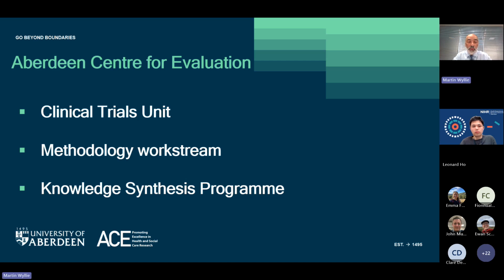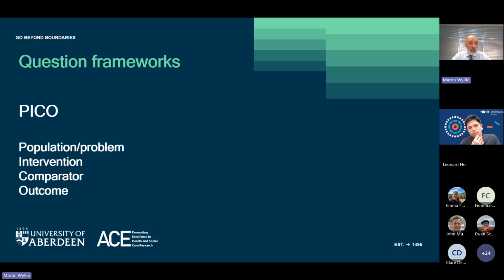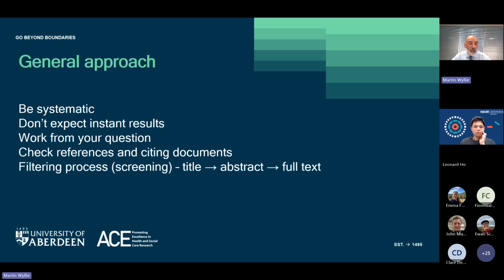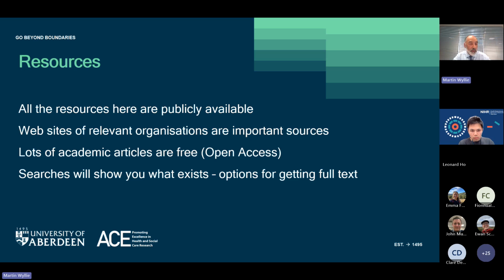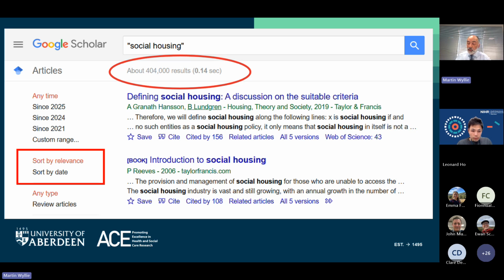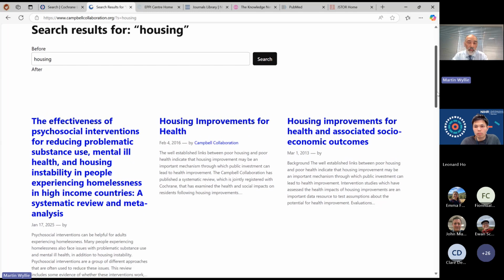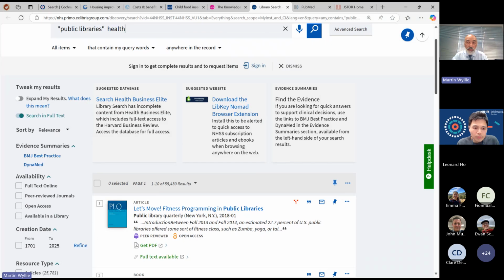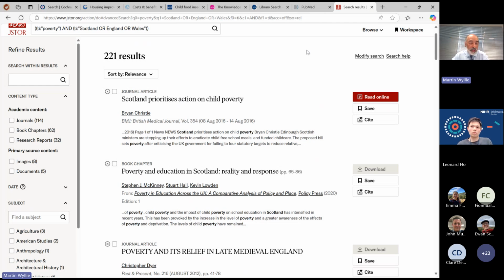Research Questions: What to ask and how to answer it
This seminar is the second from the Learning Together for Better Lives seminar series. The speaker is Paul Manson, Information Specialist at the Aberdeen Centre for Evaluation at the University of Aberdeen. Paul focuses on literature searching in this session.

The seminar series is run by the Health Determinants Research Collaboration Aberdeen.